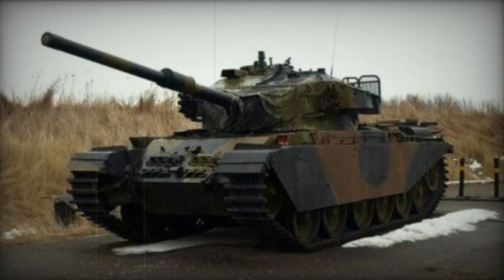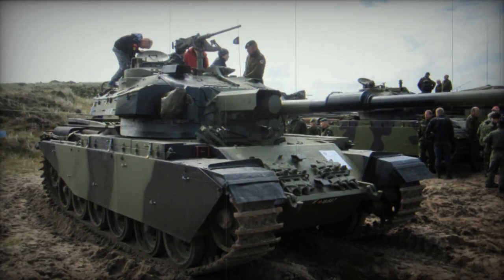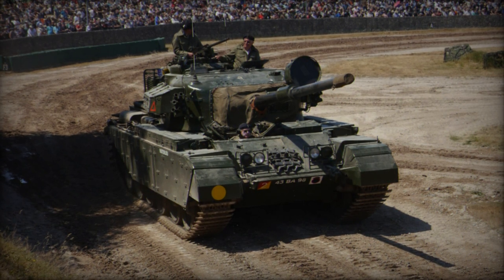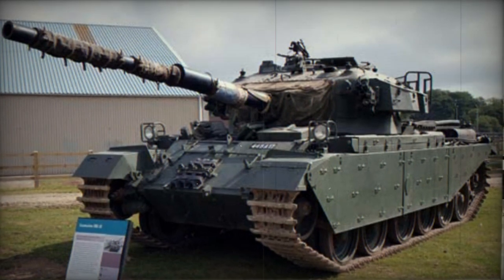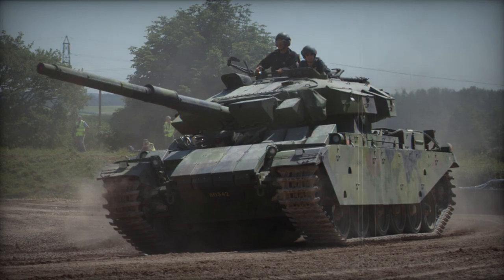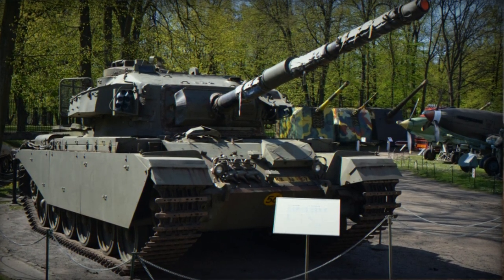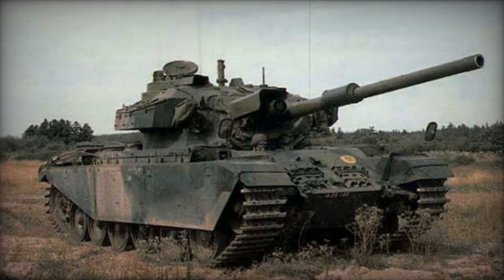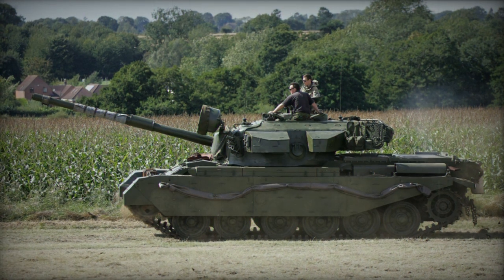Centurion A41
Undoubtedly one of the most successful tank designs of the immediate post-World War 2 world - the British Centurion MBT.